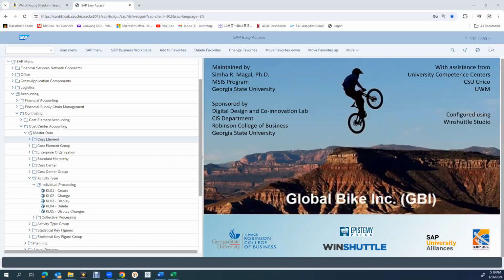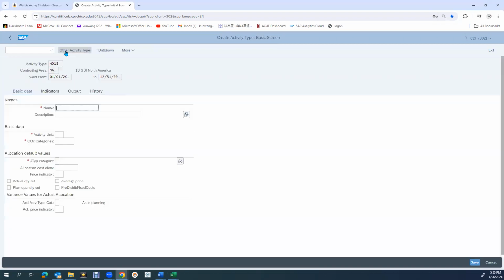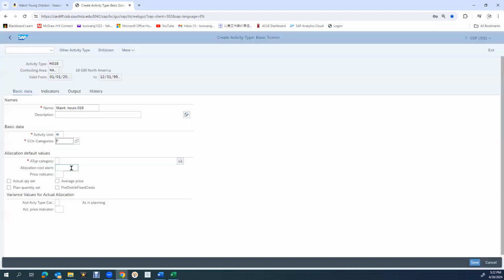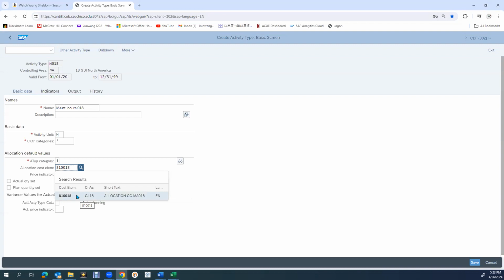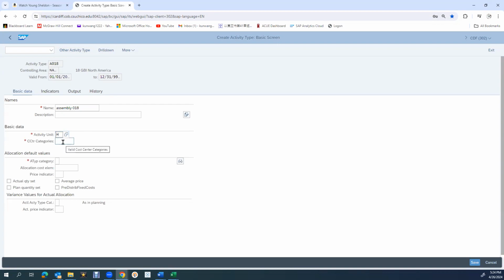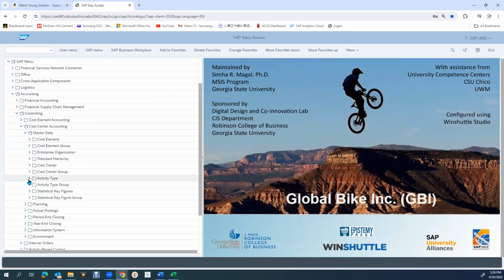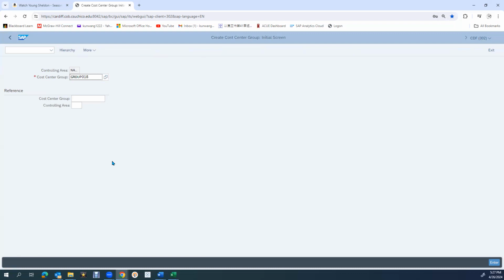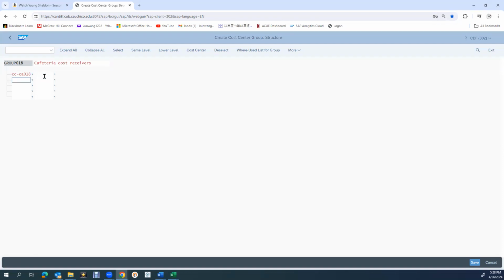SAP CO step 4-5